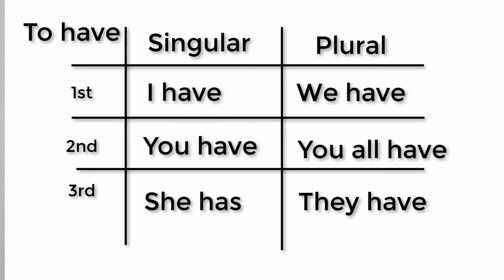Two-Minute Lecture: What is a Linking Verb?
Works Cited

Hacker, Diana and Nancy Sommers. Rules for Writers: 8th Edition. Boston: Bedford/St. Martin’s, 2016.

Professor Brandon Wallace is an Education professor and Adjunct English and Reading Professor at Montgomery College.